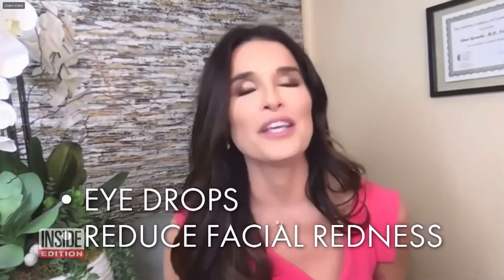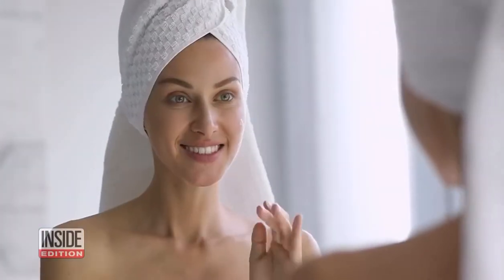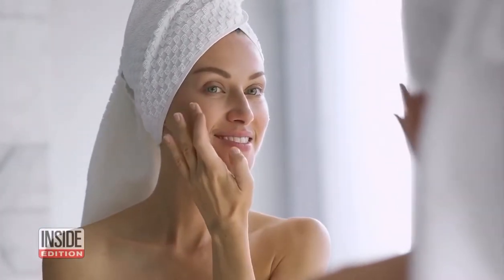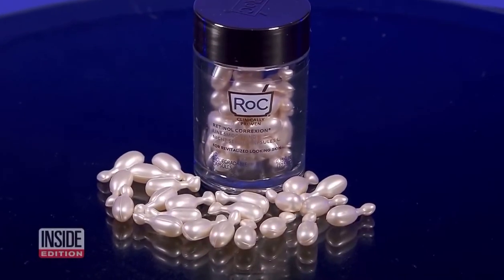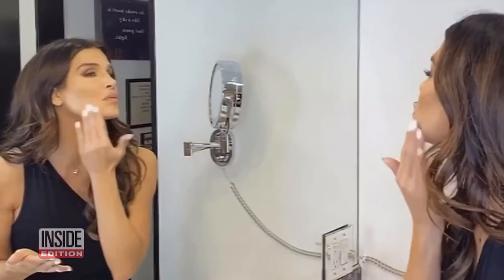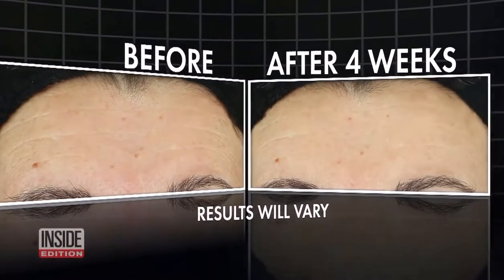RoC Skincare’s Retinol Night Serum Capsules with Inside Edition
Chatted with Inside Edition about RoC Skincare’s Retinol Night Serum Capsules & other skincare tips and tricks! It’s amazing what products you can find at the drugstore!